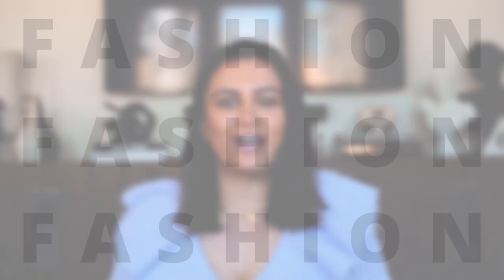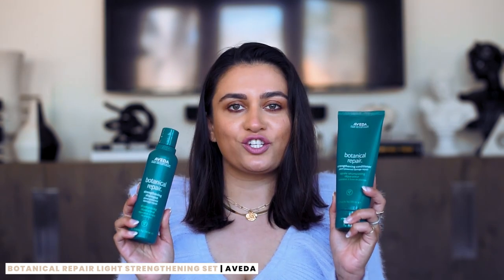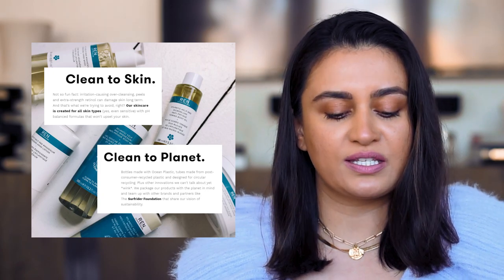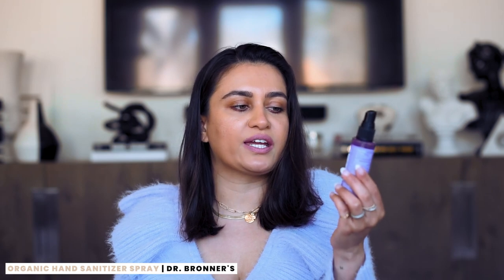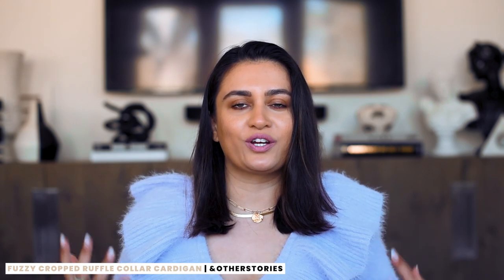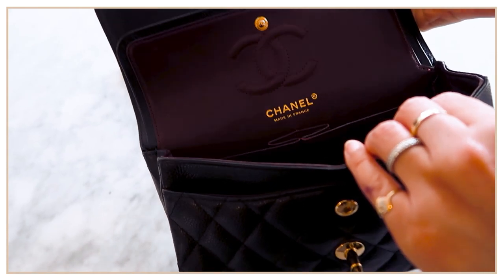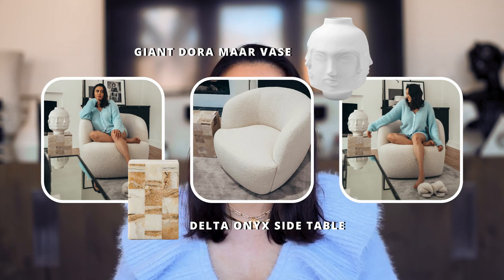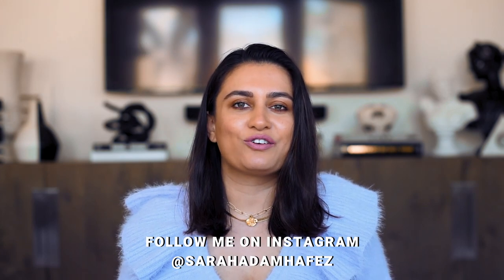MY FEBRUARY FAVORITES 2021 | VEGAN SKINCARE + SPRING FASHION + HOME DECOR IDEAS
Hi friends! In this video, I am talking about my February favorites 2021. In this February favorites, I am sharing my spring must haves, a spring haul and some home decor 2021. This February favorites 2021 video has some beauty, skincare, fashion and lifestyle favorites that I cannot wait to share with you! I really hope you enjoy this February favorites video.

+PRODUCTS MENTIONED

Aveda shampoo and conditioner
Elemis Collagen Pro Makeup Remover
Ren Facewash
Ren Eyecream
Chanel Handbag
Dr Bronners Hand sanitizing spray
Cb2 corner -- Chair & Vase